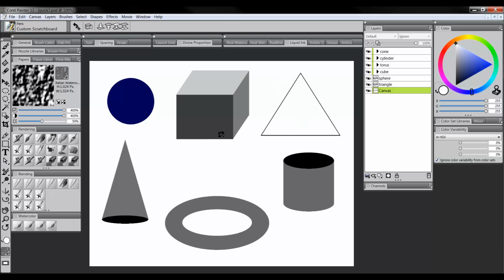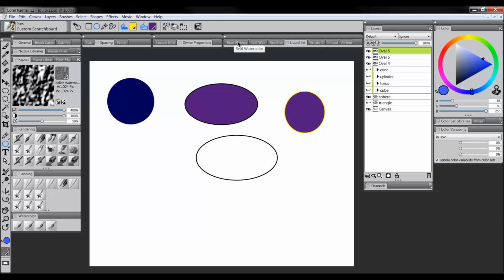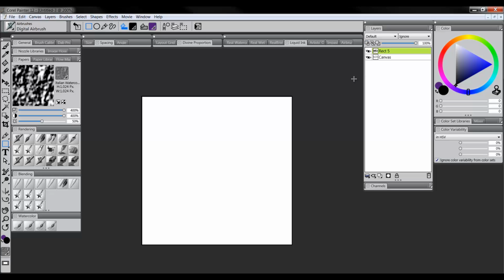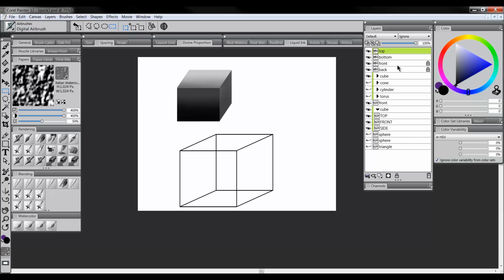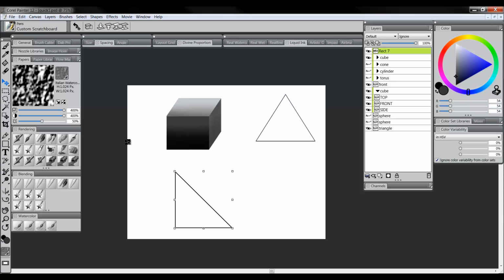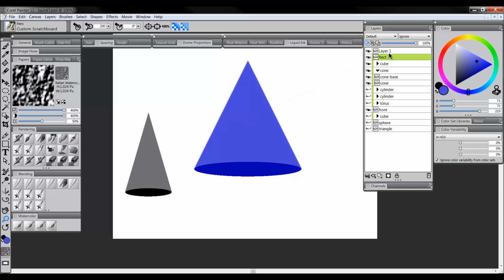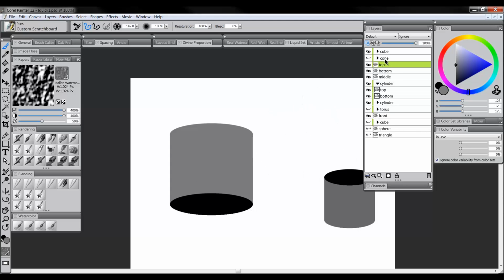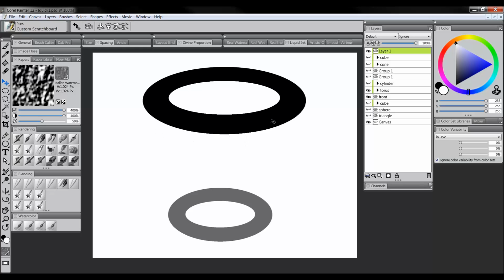How to Draw 3D SHAPES for Digital Art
Learn how to draw 3D shapes like a cube, cone, cylinder and torus using Corel Painter and other digital art software. Create accurate primitive shapes without the need for additional vector or 3D applications.